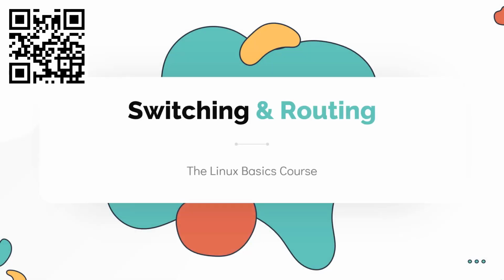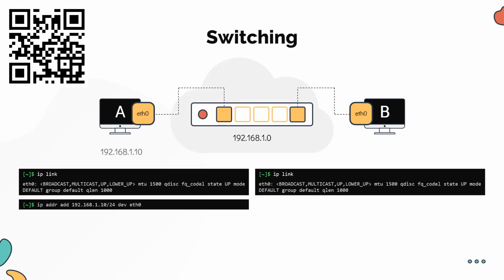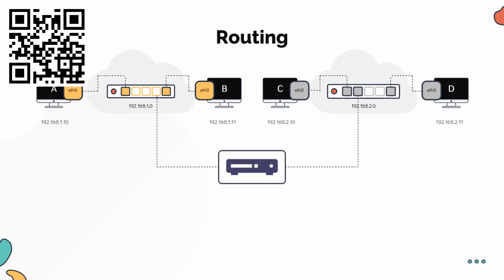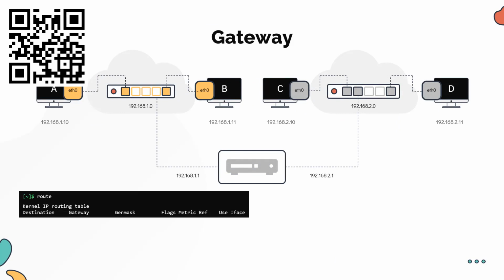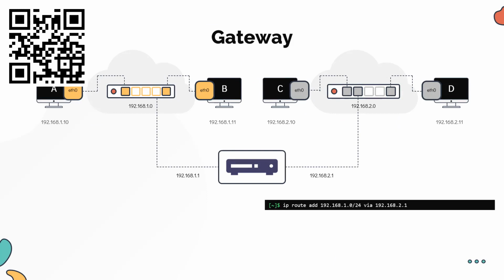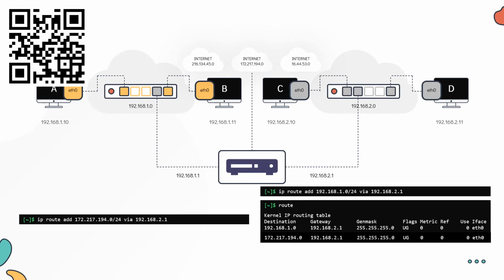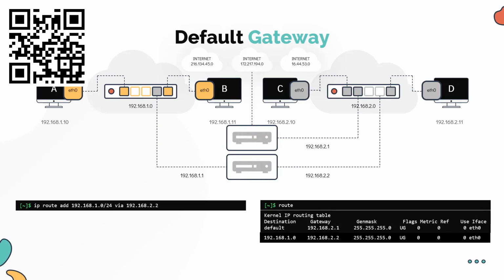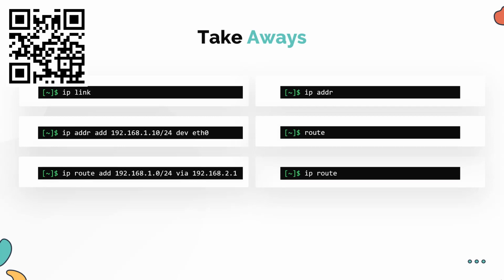Networking Basics KodeKloud 20